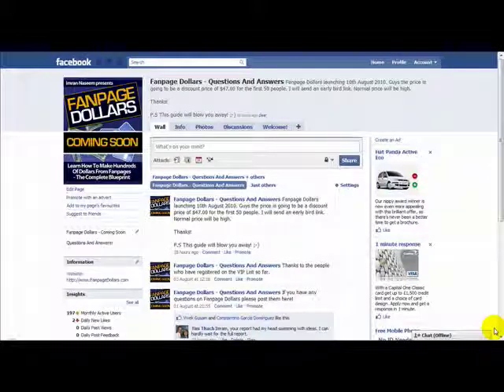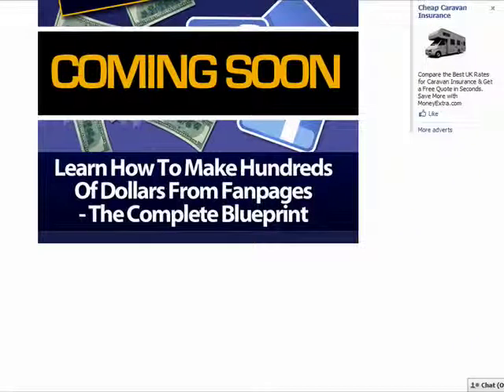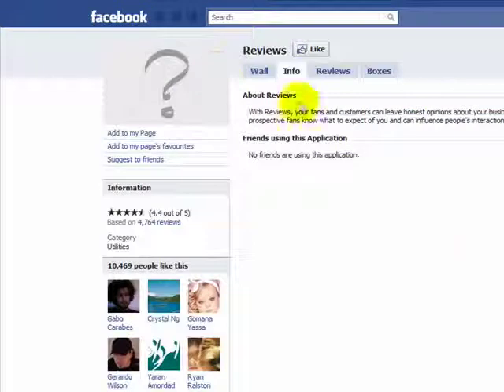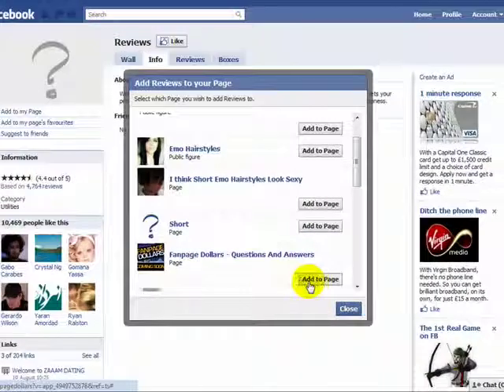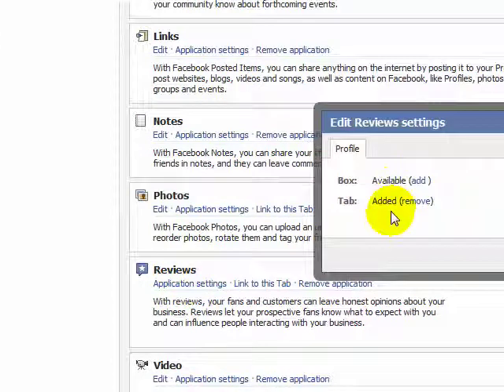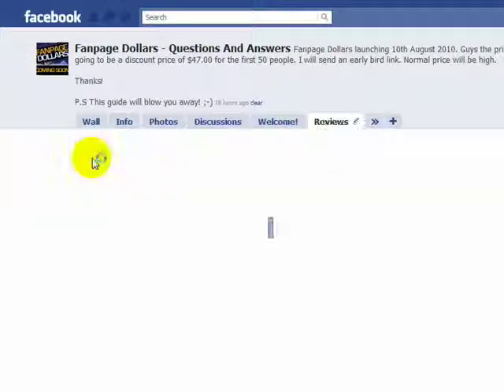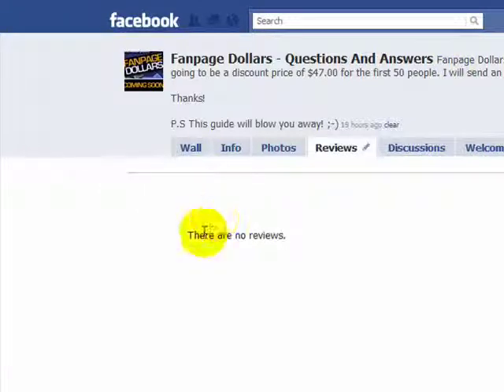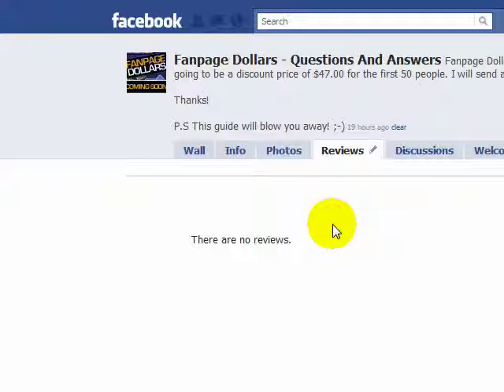FanPages Dollars - Video 3 (of 5)